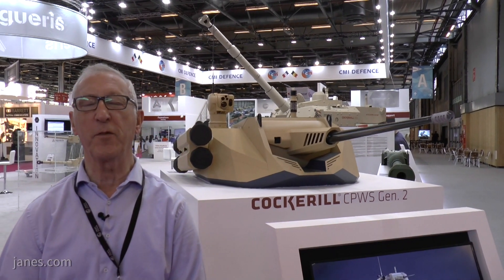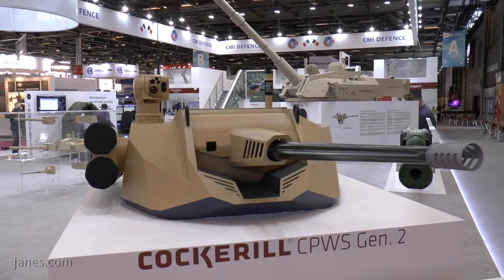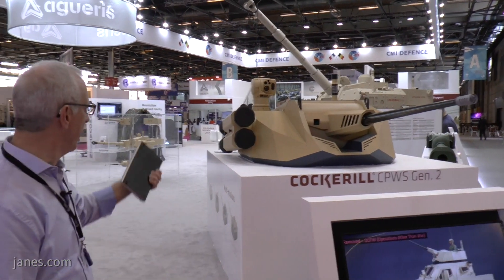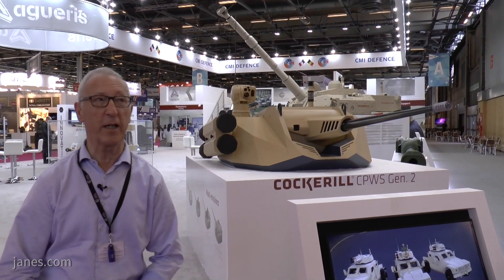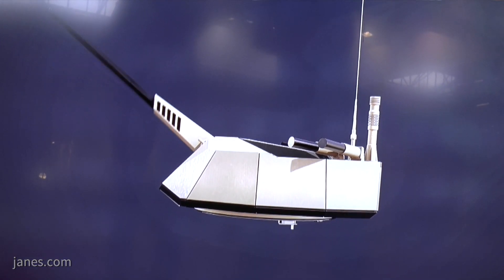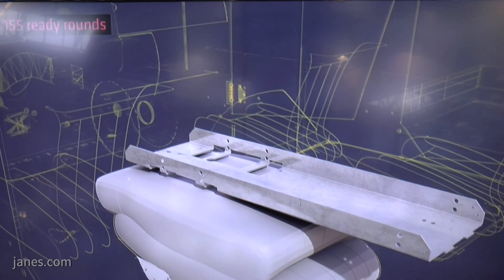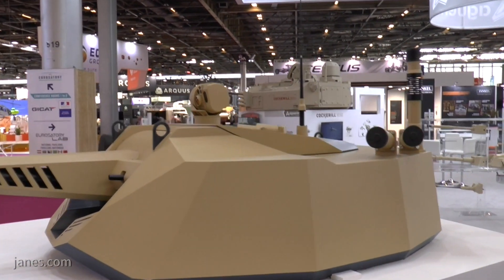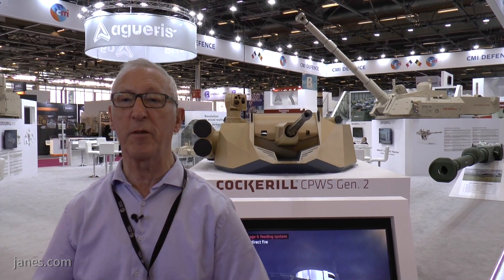Cockerill Protected Weapon Station Generation 2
Christopher F Foss talks about the latest Cockerill Protected Weapon Station Generation 2 (CPWS Gen 2). This has a shell of all-welded aluminium armour and can be armed with a variety of weapons, the first example being fitted with the widely deployed 25mm M242 dual-feed cannon and a 7.62mm coaxial machine gun mounted to the left, which can be reloaded under full armour protection.